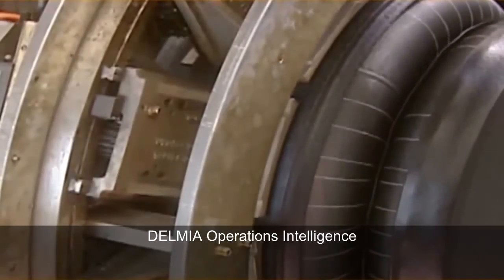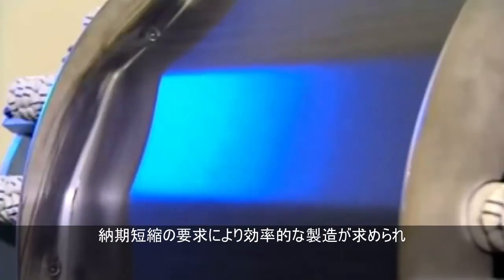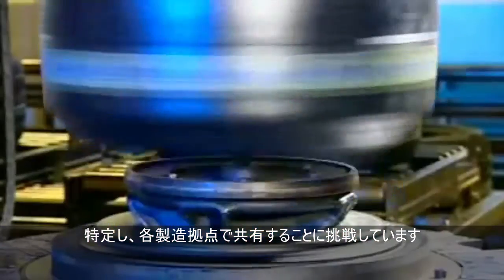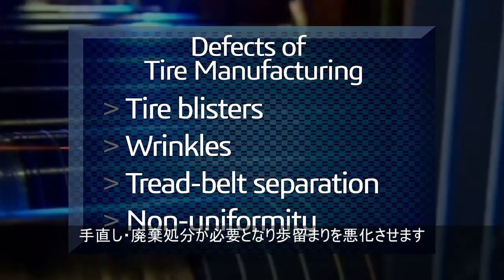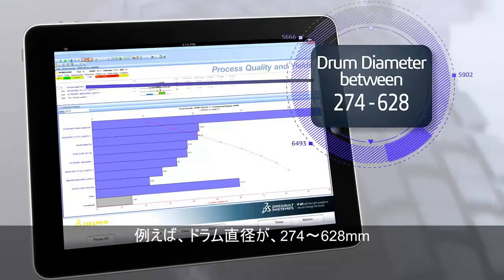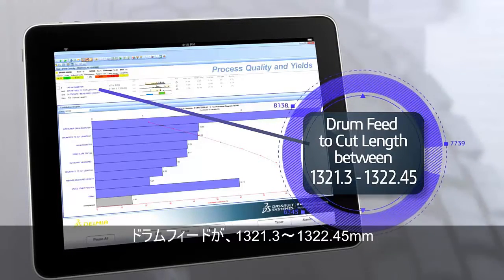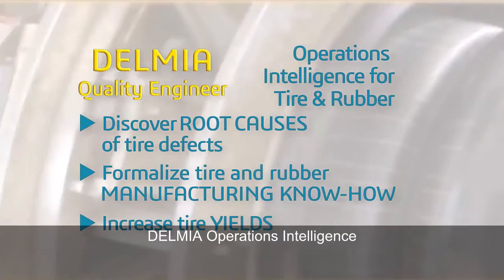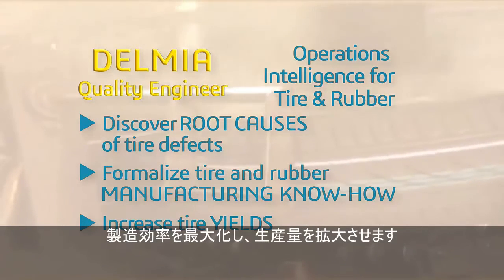DELMIA Operations Intelligence タイヤ・ゴム製品ソリューション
DELMIA Operations Intelligence タイヤ・ゴム製品ソリューションは、製造プロセスと製品品質の最適化を実現します。
より詳細な情報につきましては、当社までご連絡ください。